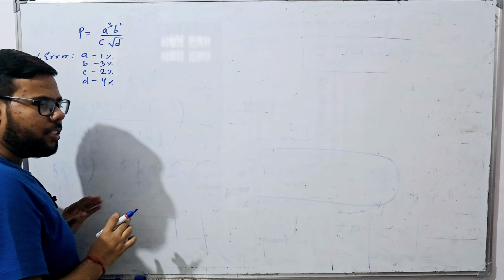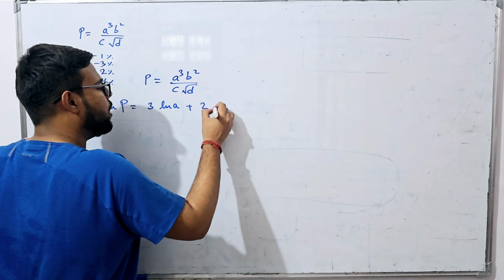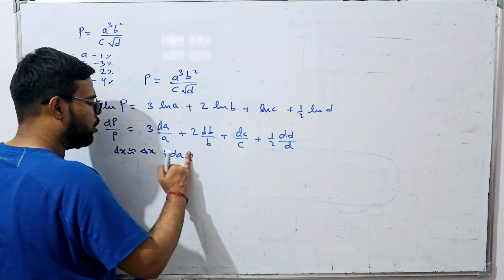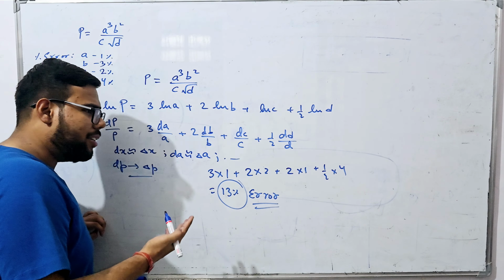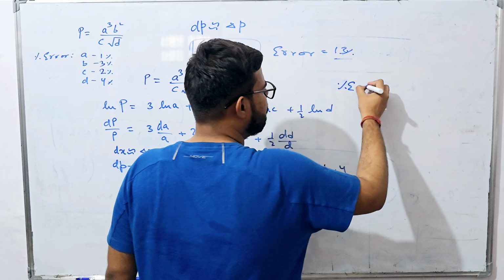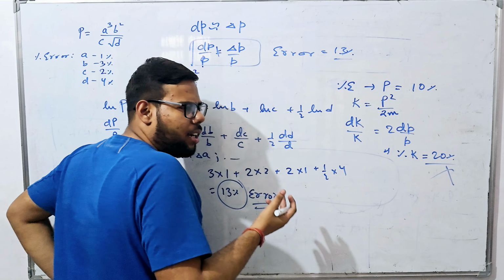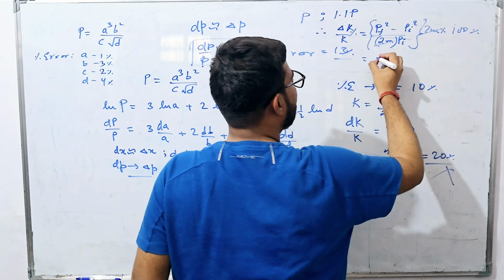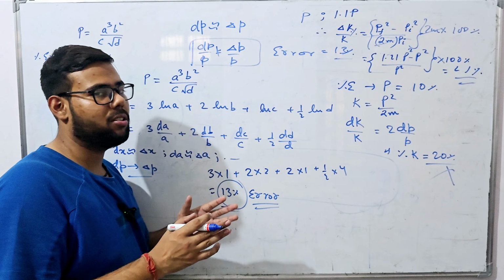NEET 2025 CONTROVERSIAL Question of PHYSICS !!!! CONTROVERSY or WRONG DATA ????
There was a question of Physics, very simple one, but I feel there is some controversy in that because of the data given !

I make One Shots for Engineering Mathematics and Physics for Bachelors and Masters Courses !

Please Support ❤️